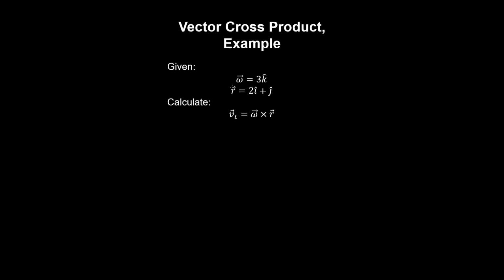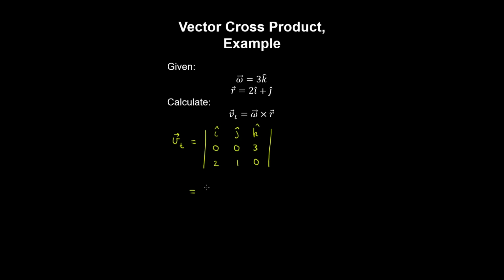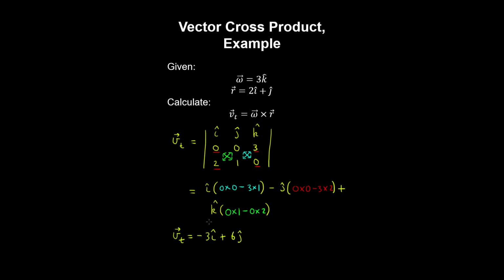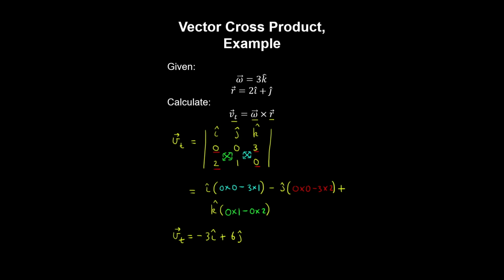Vector Cross Product, Example - Physics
This physics video covers a tutorial on the vector cross product using a worked example to reinforce your understanding. The tangential velocity is calculated from the cross product between the angular velocity and radial vectors seen in circular motion.